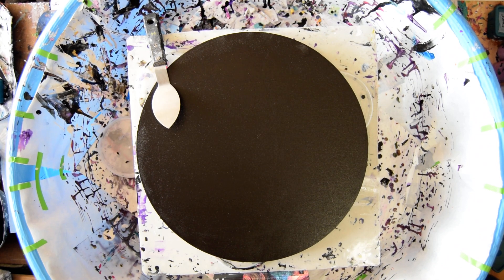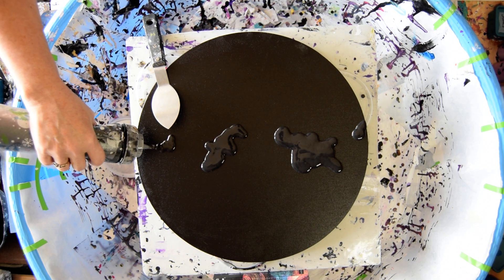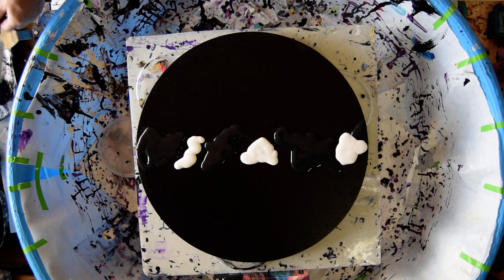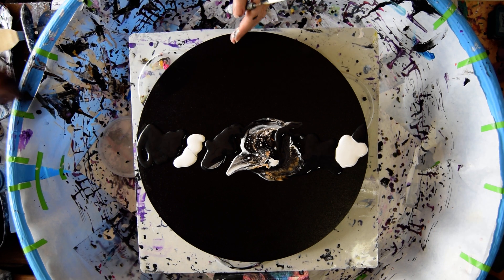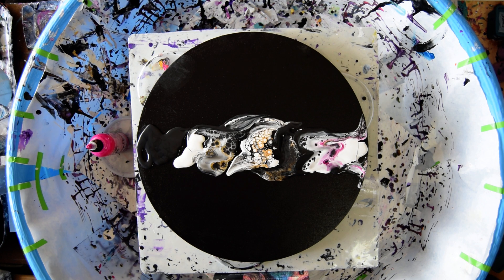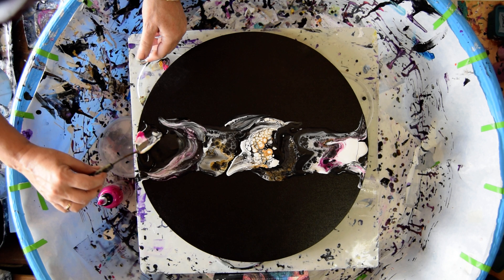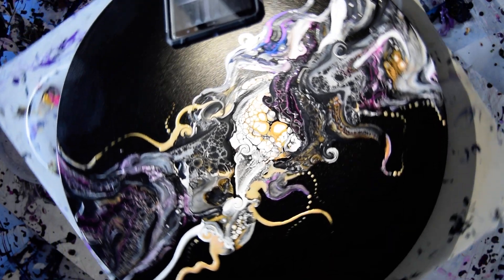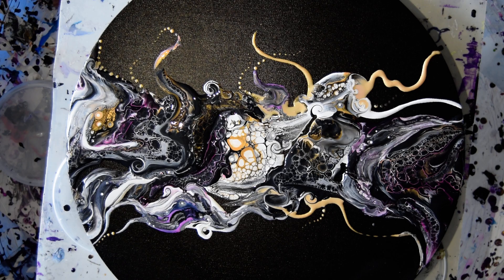#8770 A B&W House-paint & Cell Activator Swipe Contemporary Fluid Art6.23.2022intuitive art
Primary Elements=P.E.s (Pigment Powders) Prizm Pours Colors=P.P. -listed-P.P.Maya Gold-P.P. Indian Spice. P.P Ginger Flower added to Australian Floetrol
 Pebeo iridescent Blue Violet

 I am using a 16"  stretched canvas. The mixed paints I use are Colourarte acrylic paints and pigment powders mixed with additives to help them flow more easily. All my colors are stored and mixed in squeeze bottles for ease of use. I advise a well-ventilated room and those with respiratory issues to avoid or use a respirator.

 The dry base paint is Meeden black acrylic paint mixed with a pouring medium created from 3/4 Floetrol and 1/4 GAC 800 by Golden and with an added 1-2% distilled water. This mixture can also be useful as an excellent swipe color cell-maker. My ratios of Meeden to Pouring medium start at 50-50.

 I am using cell activators mixed with Australian  Floetrol to create a blooming effect.
The best Cell activators are made using Aussie Floetrol. Basic black or white are made with the brand Amsterdam. Pebeo iridescent gold and Pebeo iridescent Blue Violet work well as cell activators. I used Ginger Flower Primary elements pigment powder to make an additional color. Adding a few drops of stain ( Unicorn spit) works well too. Other colors are not a given. Magenta made by golden always seems to work too.
Quantities are not exact but somewhere between 3/4 Floetrol(either) and paint, depending on how heavy the paint. Use less for heavy body paints. And only drops for stains or highly saturated colors. Start with less and experiment. Heavier mixes leave heavier cell outlines generally.

double the volume (or a little less paint) or as needed to get the desired viscosity, mix thoroughly. Amounts always depend on the viscosity and color saturation of the acrylic paint used, so the amounts of color needed will vary. I like to begin with half pouring mixture and half color. After that is mixed thoroughly, I add more pouring mixture until the viscosity (thickness) is like warm hone. If I want it thinner, I add more Pouring mixture. If the color is not strong enough, I add more pigment. When mixing colors, my amounts are always estimated and then altered to get the right consistency I like. I use plastic squeeze bottles with measurements on the side. I add a marble into the bottle to aid in the mixing process. Marbles work well but exercise caution if you end up with more than one because they will shatter in the mixture eventually. It's imperative (Important) that all mixture be shaken thoroughly again before using in any session every time! The consistency is usually medium "body" weight, but other weights are usable with minor adjustments.